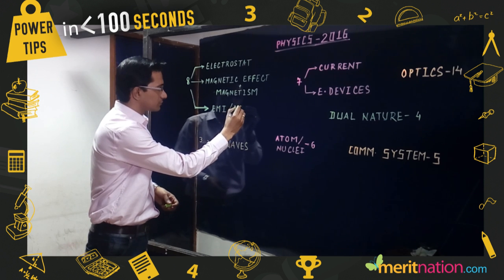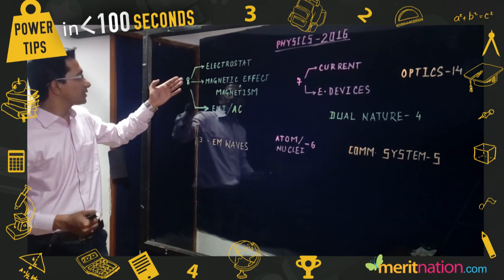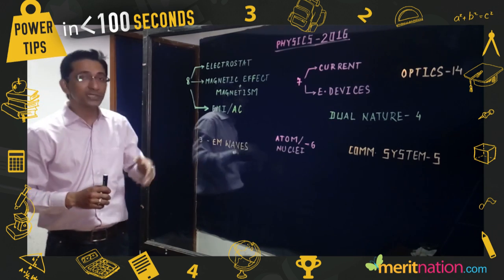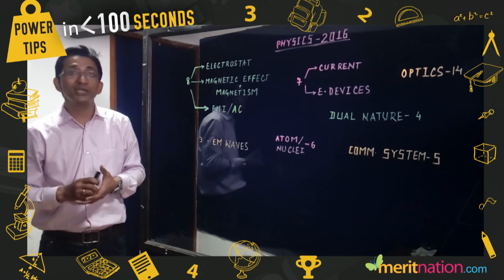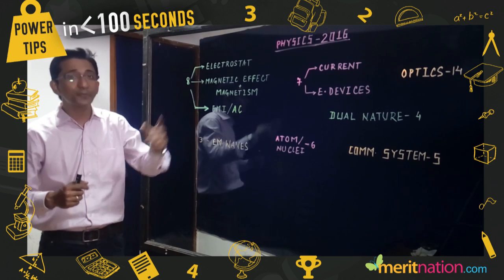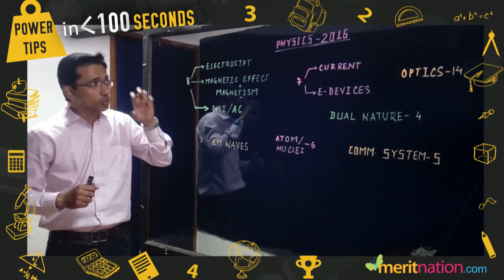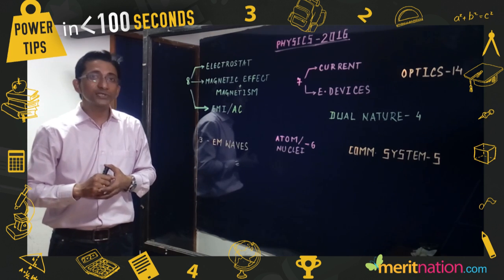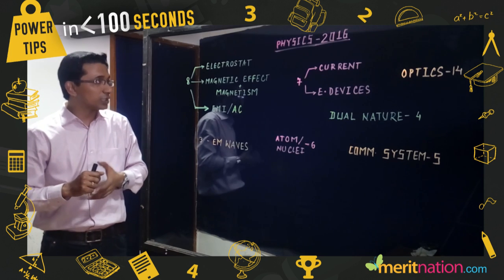Power tips in less than 100 seconds - CBSE Class XII: Physics : Marking System